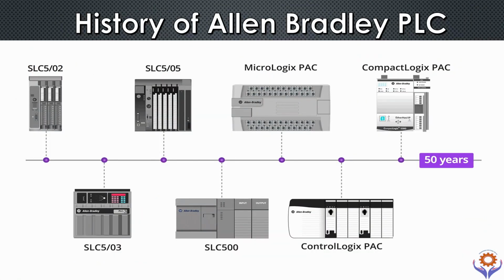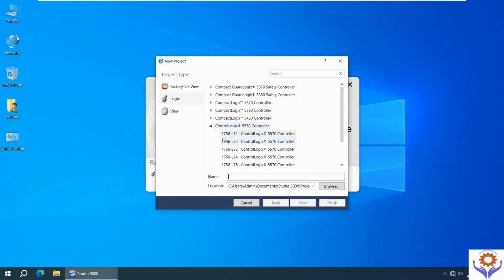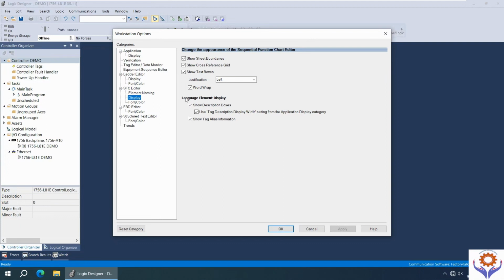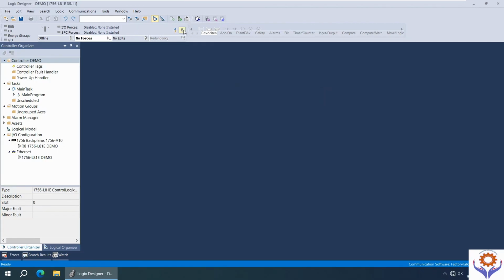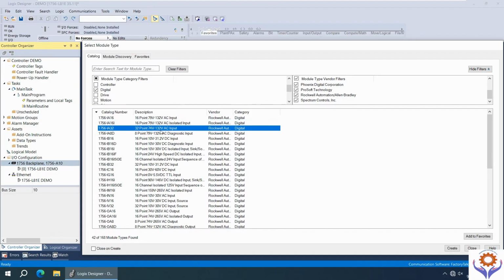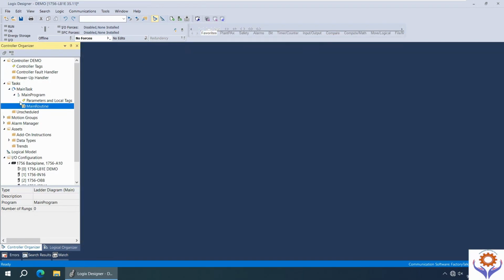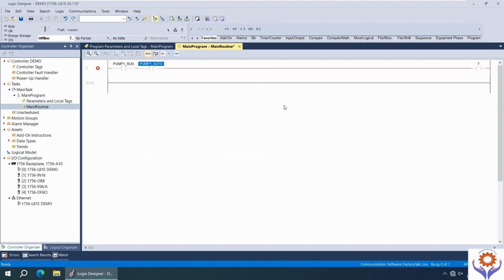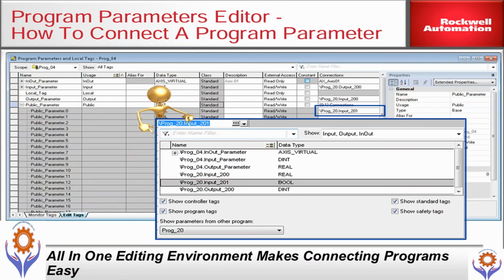An Introduction to Allen Bradley PLCs & Studio 5000 Logix Designer -Part 1 | Rockwell Automation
Studio 5000 Logix Designer Tutorial Part 1 | Rockwell Automation
In this video, I share about An Introduction to Allen Bradley PLCs , History of AB PLC ,Introduction to  Studio 5000 Logix Designer show to create a PLC  program of Rockwell Automation step by step:
- Modify controller properties, change PLC, firmware, slot, chassis,...
- Modify the default continuous task in the Controller Organizer
- Create an event-driven task in the Controller organizer
- Create a periodic task in the Controller Organizer
- Create a program

Studio 5000 Logix Designer - Basic Programming -Part 2 | Create UDT & uses | Rockwell Automation